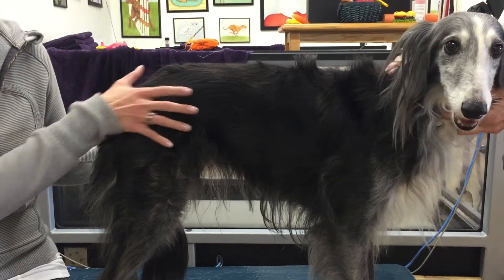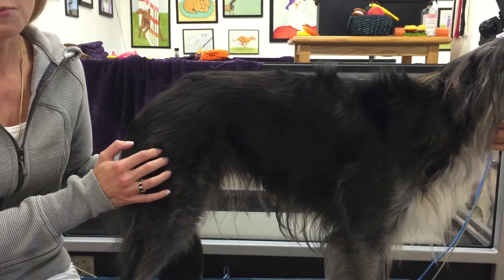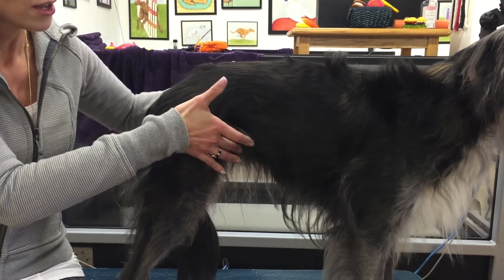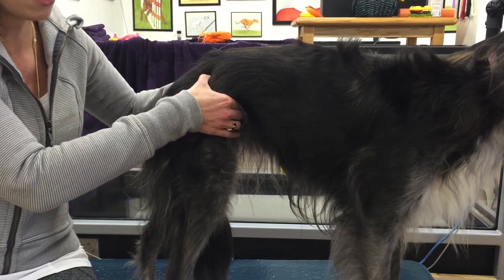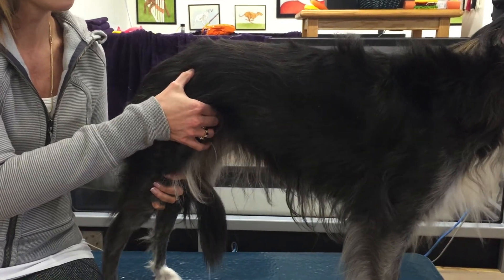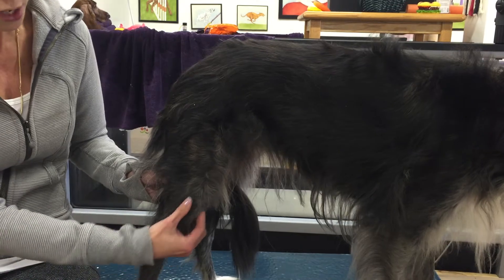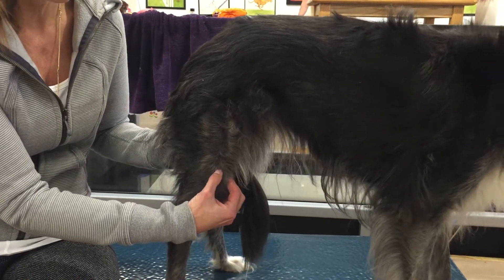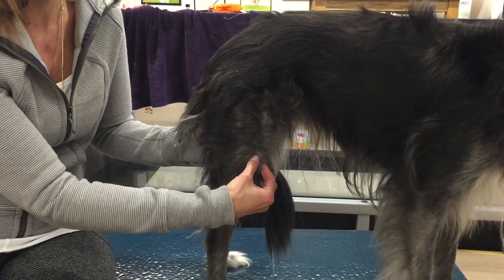Video palpation of rear